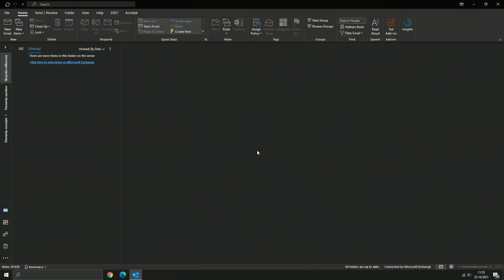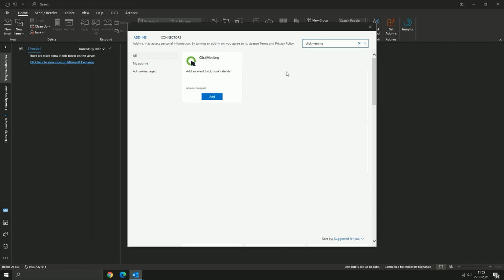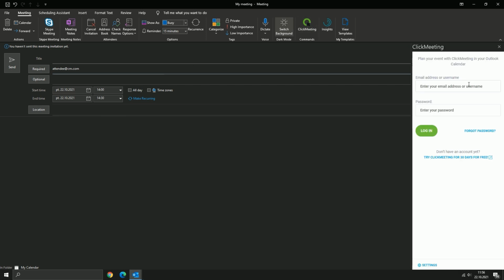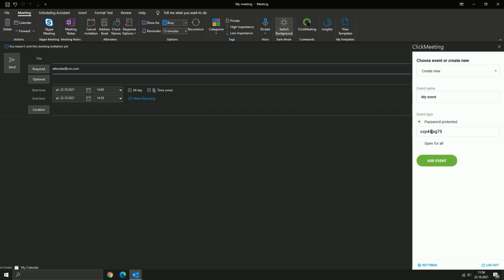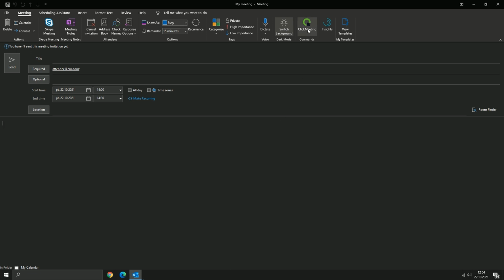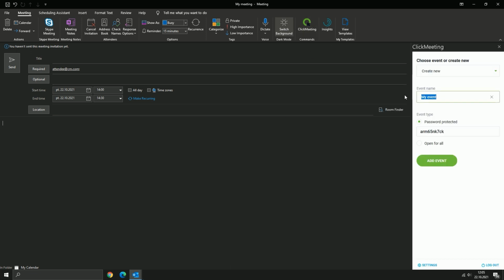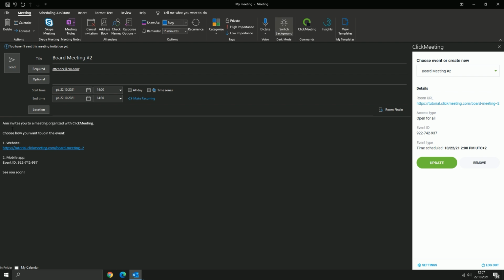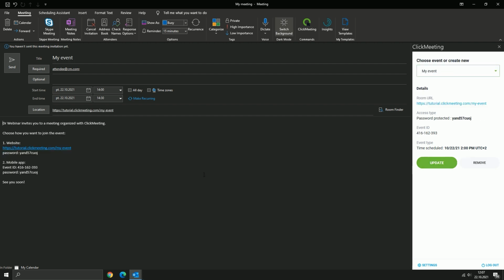The ClickMeeting Add-on for Microsoft Outlook. A New Way to Create Meetings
With the free ClickMeeting add-in for Microsoft Outlook, you can easily create online meetings without leaving Outlook App or the browser version of your e-mail. Just install the add-in and link it to your ClickMeeting account. Here are some of the features you'll enjoy:
- Create new meetings or select events from a drop-down list,
- Edit the meeting description and other information about the meeting,
- Automatically send invitations to attendees,
- Schedule meetings with Outlook calendar.
All you need is just a few clicks. Use the plugin and save time every day!